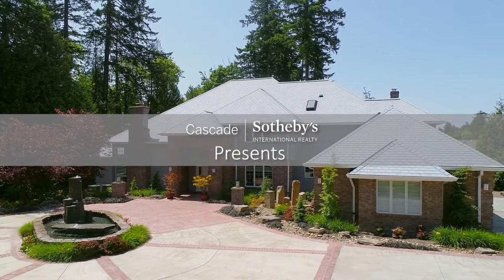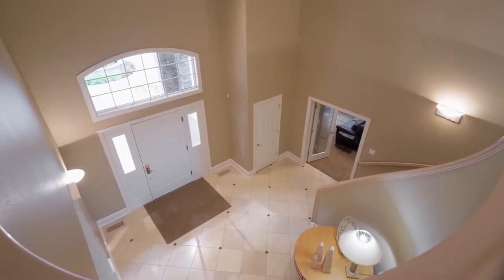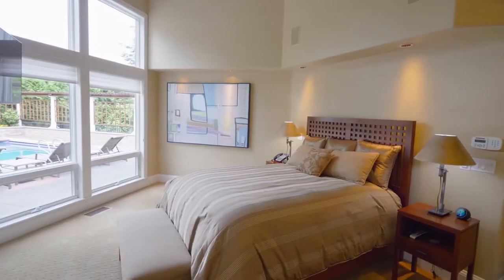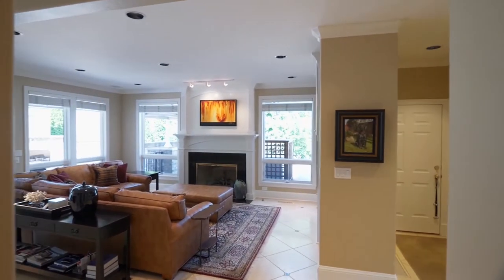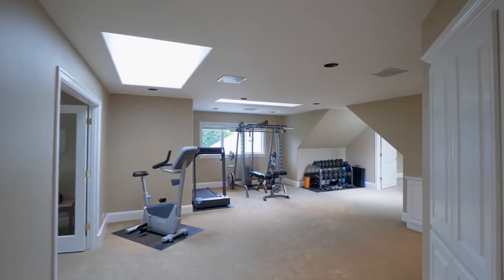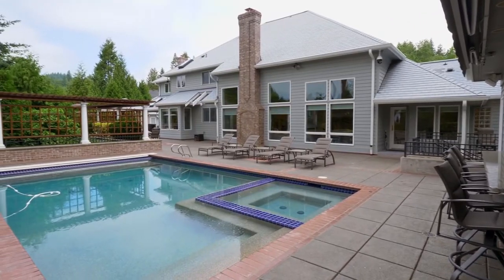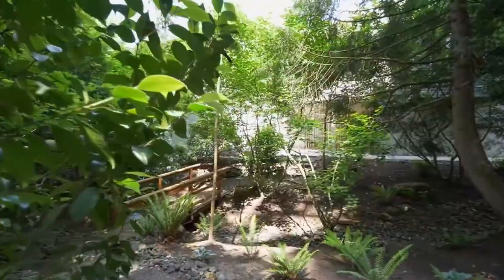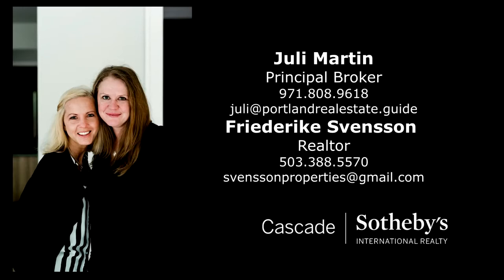Extraordinary Estate in SW Portland ~ Video of 6310 SW Patton Rd.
Listing by Juli Martin and Friederike Svensson with Cascade Sotheby's International Realty.